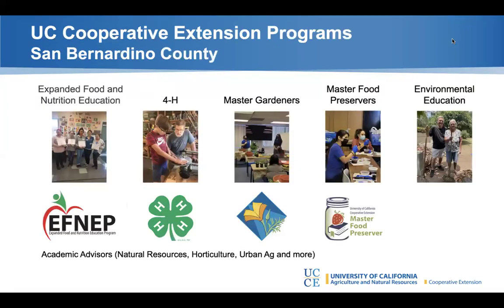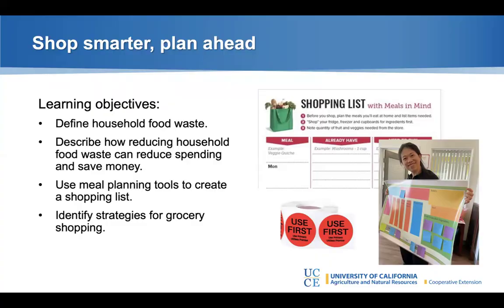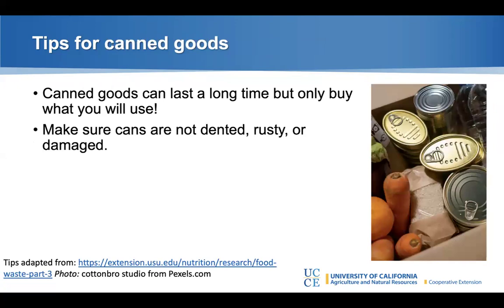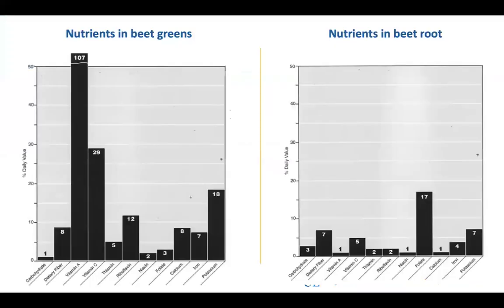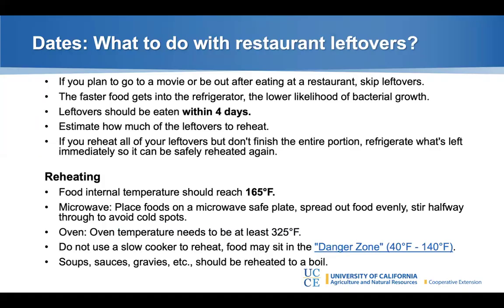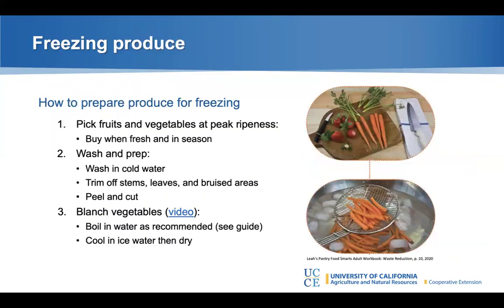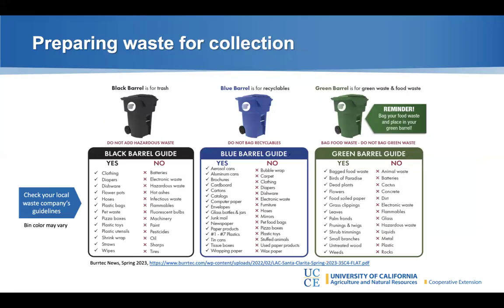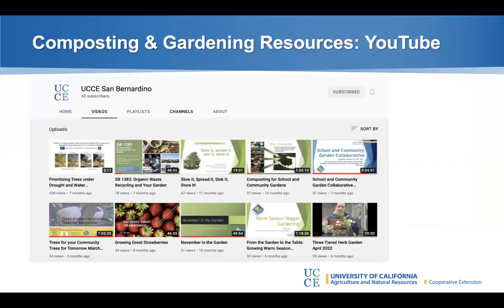Plan, Prep, Preserve: Your Path to Saving Food and Money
Are you interested in reducing your household food waste to save money and help the environment? This video presents practical strategies for shopping, meal planning, cooking, food storage, waste recycling, and more.